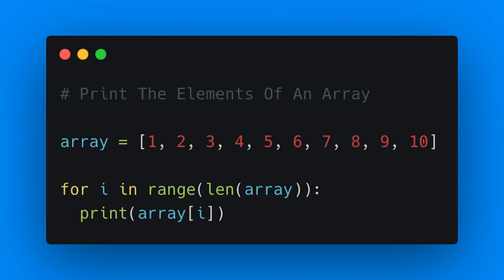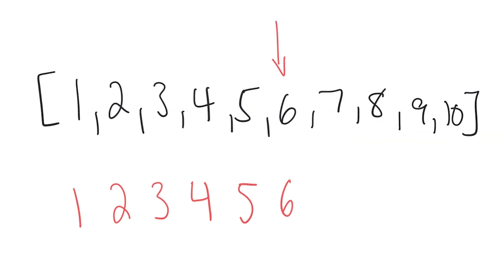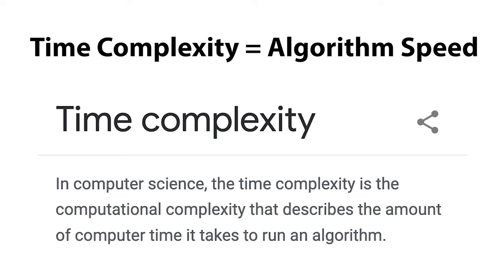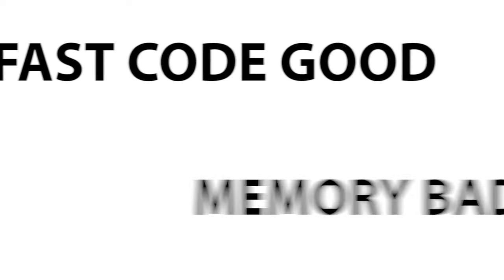Data Structures and Algorithms for Coding Interviews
Prepare for coding interviews with confidence! Explore essential data structures and algorithms through practical examples in this comprehensive guide
Algorithms and Data Structures Cheat Sheet
Minimal Examples of Data Structures and Algorithms in Python

Algorithms and data structures are an essential part of the tech hiring process. In order to pass technical coding interview it’s essential to understand the ins and out of data structures and algorithms and how to leverage them.

Throughout this course, you’ll learn the fundamentals of these topics in a fun and approachable way. After finishing this course you’ll be well equipped to start tackling commonly asked interview questions as well as analyze your solutions’ runtime and space complexities.